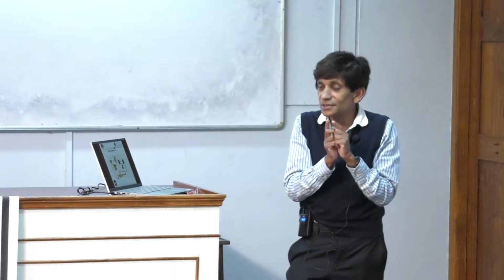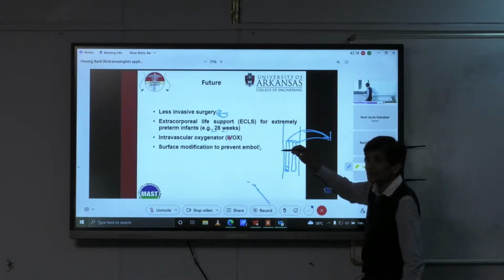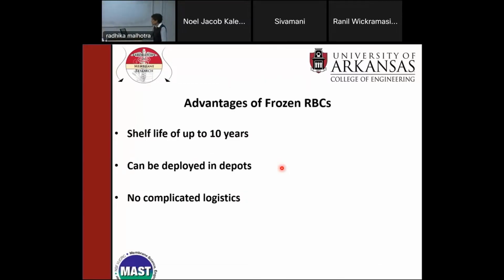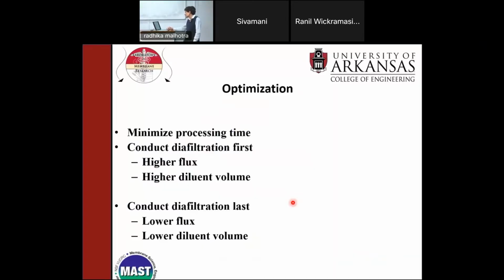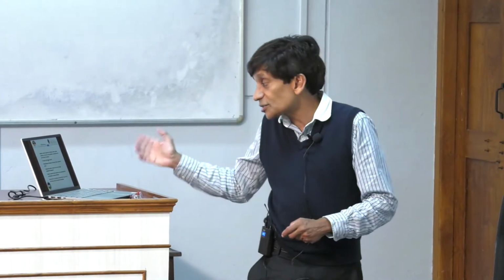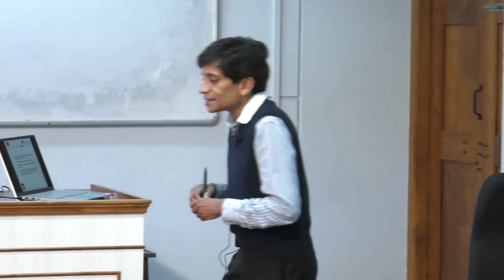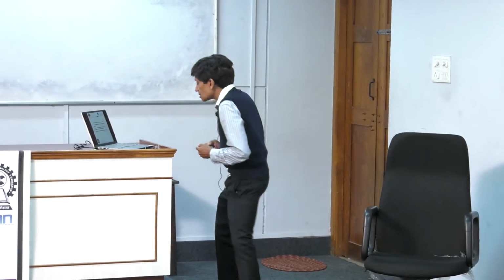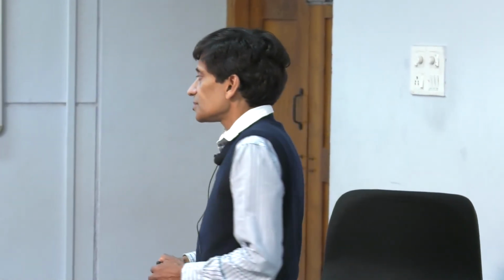Day 5 Session 1 - Membrane Based Devices